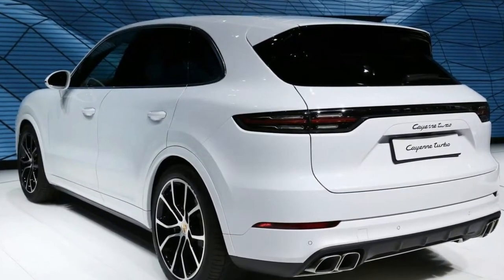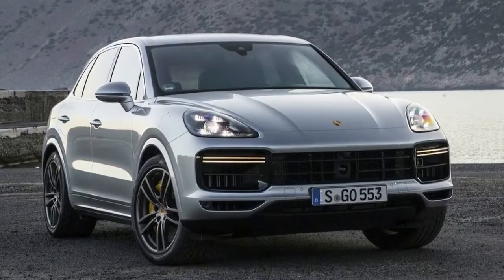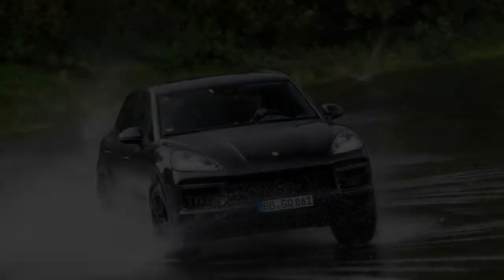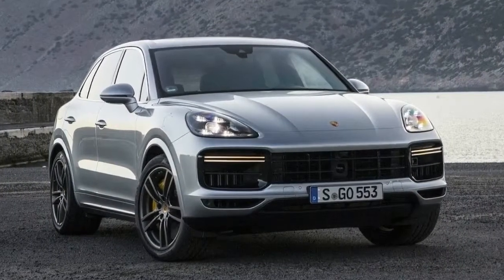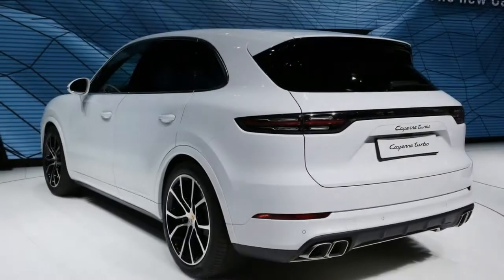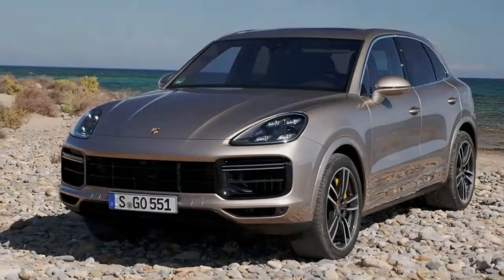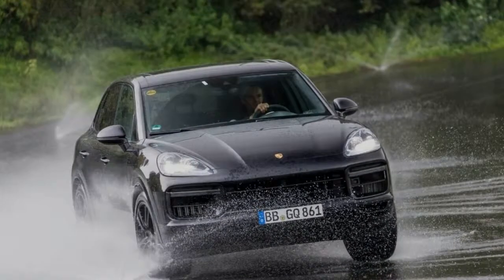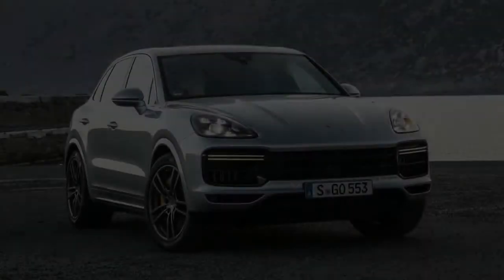2018 Porsche Cayenne : Five things you need to know - Automotive Zone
2018 Porsche Cayenne : Five things you need to know - Automotive Zone

2018 Porsche Cayenne : Five things you need to know - Automotive Zone